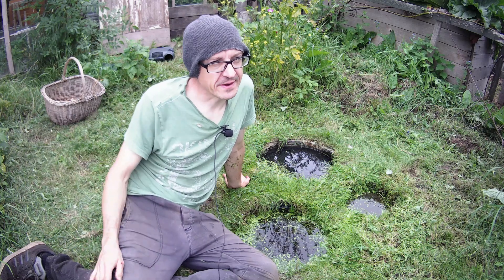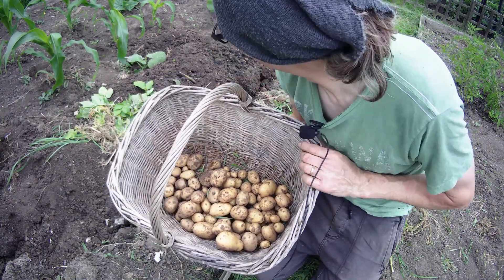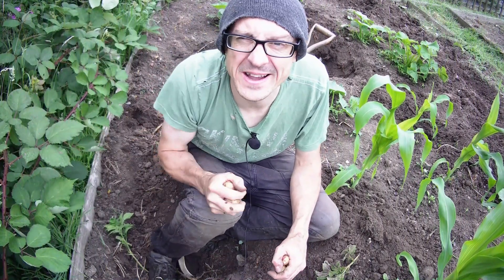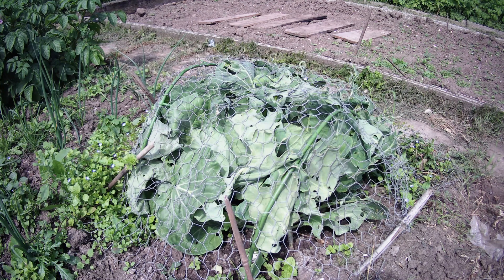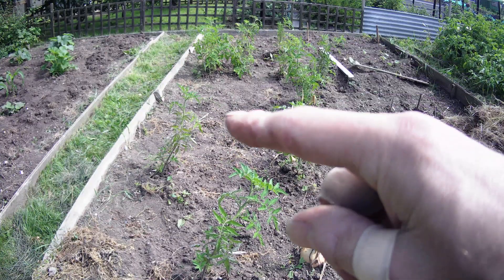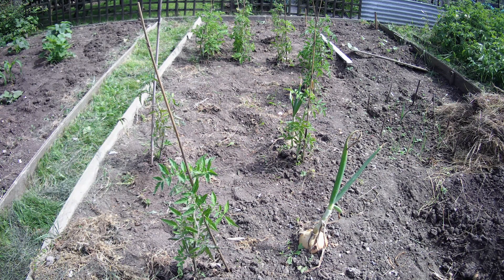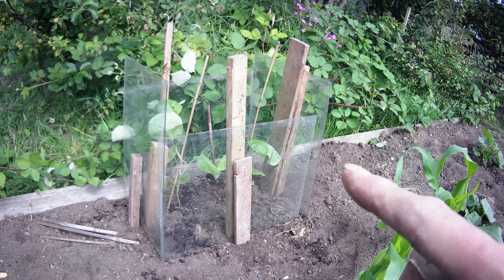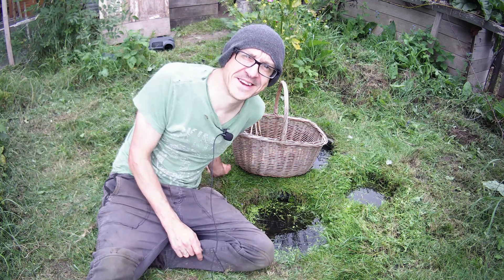Bonus Potatoes and Garlic, and a taste of freedom for some Aubergines and Cabbages. Allotment Jul 21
I dig up some bonus potatoes at the allotment (AKA volunteer potatoes), and there's some garlic coming up that I'd written off last year too. Also I relocate some aubergines to the allotment to see if that helps them develop, and its time to release the cabbages!
After a wet start to the day it all comes good in the end!
See what happened to last years attempted Christmas potatoes, Christmas has come late (or early - depending on your point of view)

Allotment. GYO. AllotmentLife. Grow Your Own Vegetables.